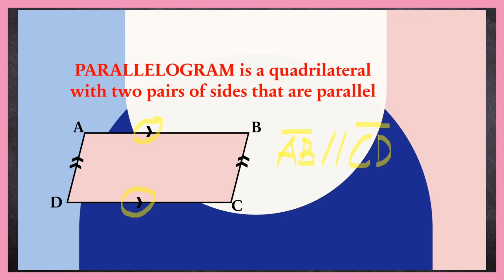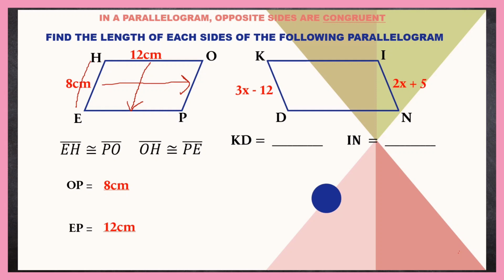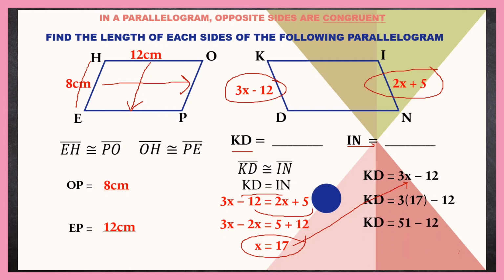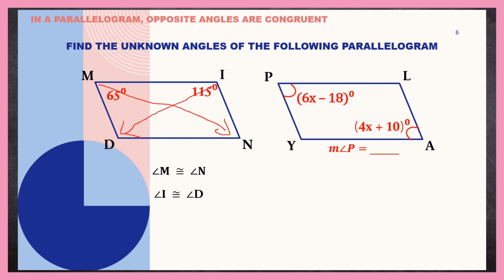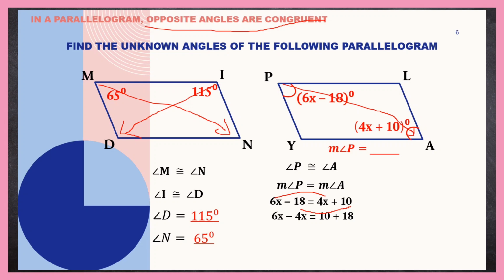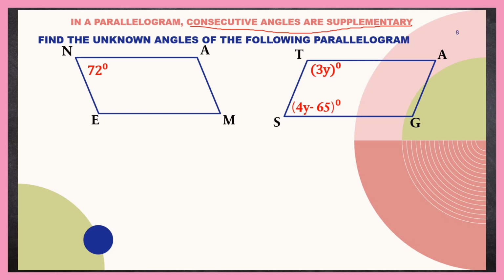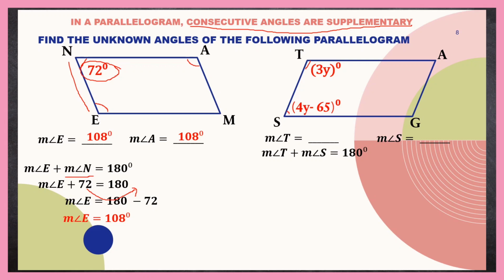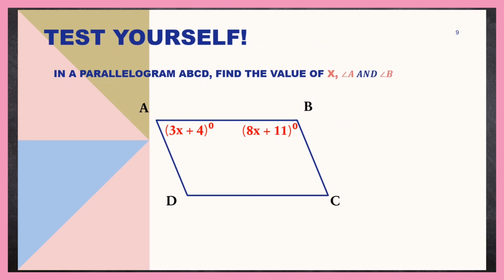Properties of Parallelograms: Sides and Angles